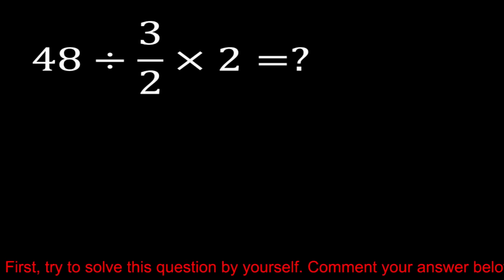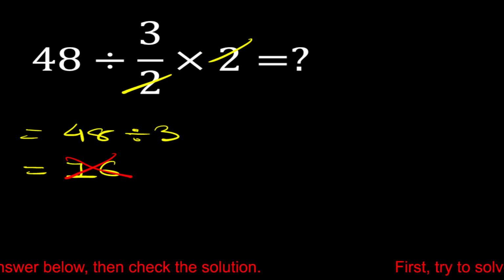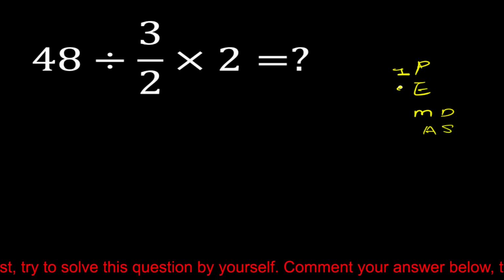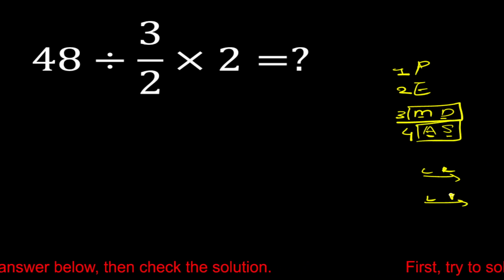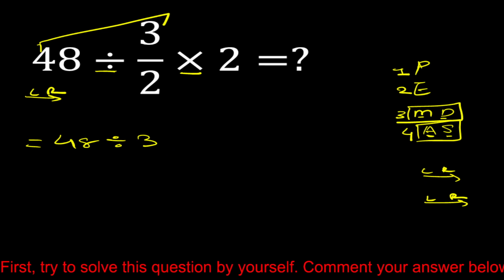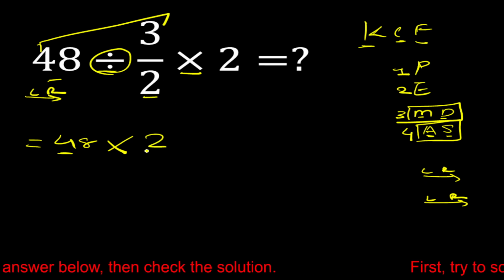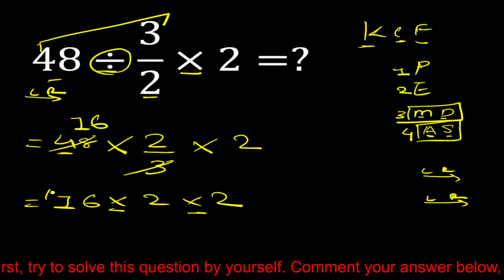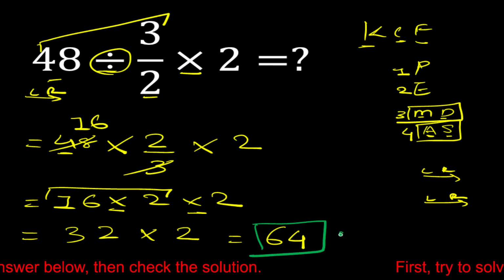This Quick Logic Test Hooks Every High-Level Thinker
Enter a sleek and intelligent math challenge that attracts viewers who enjoy high-quality reasoning, structured puzzles, and mentally stimulating tasks. These questions are designed to pull in audiences who appreciate global-standard logic and fast problem-solving. Every puzzle keeps the mind active, sharp, and fully engaged. If clean, premium-level math challenges excite you, this set is tailor-made for you.